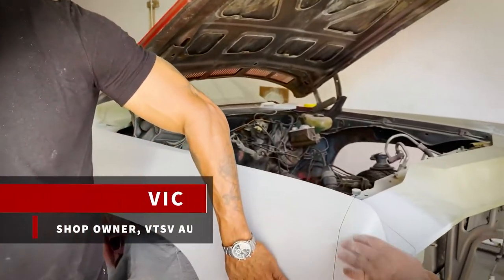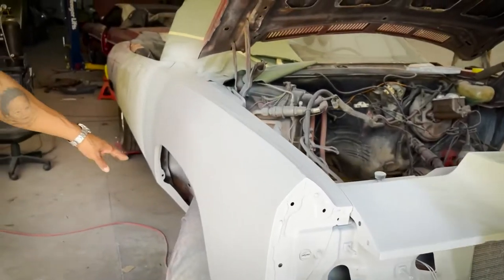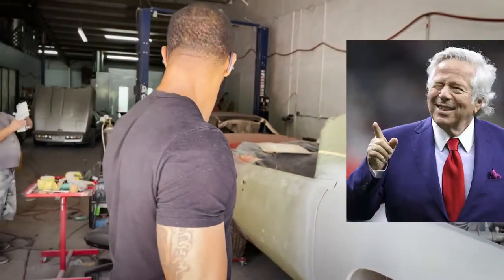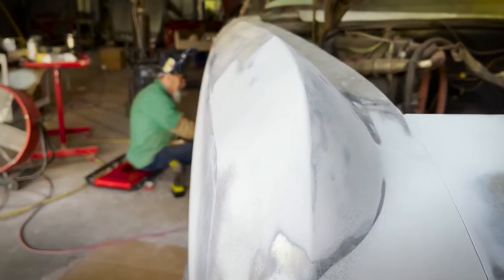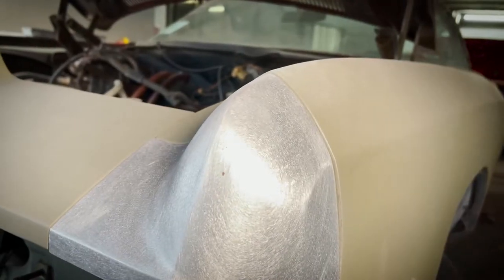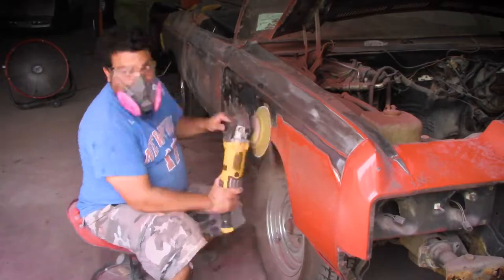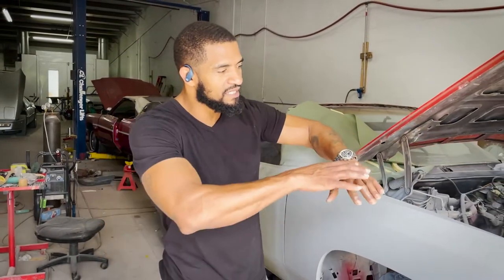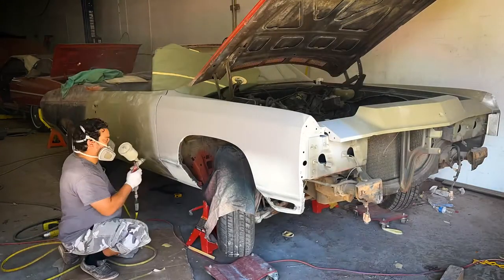Flawless Body Work - How to Get Perfect Body Work On Your Car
At VTSV Auto, Body working an entire car is a process and an art. Fresh paint will reveal any imperfections of what’s underneath. Using different applications, materials, and multiple stages of sanding and blocking is how to reach a perfect base for a beautiful coat of paint to be applied to. Vic walks you through some of these stages, and what to look out for when performing them. Raed shows off his ability and master skill as the Alabama 73 Chevy Caprice Convertible gets closer and closer to sparkling in the southern sunshine!

We post New Videos on our builds every week!